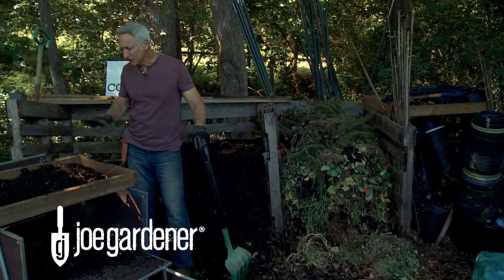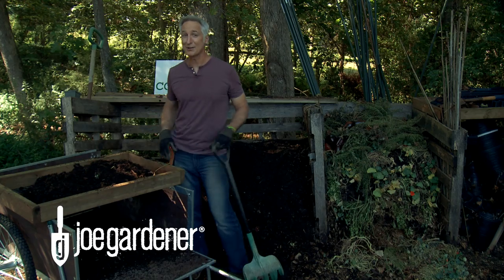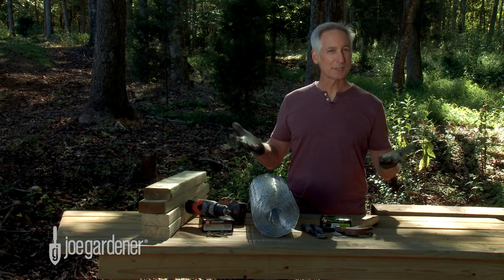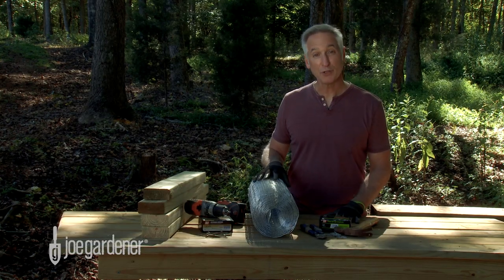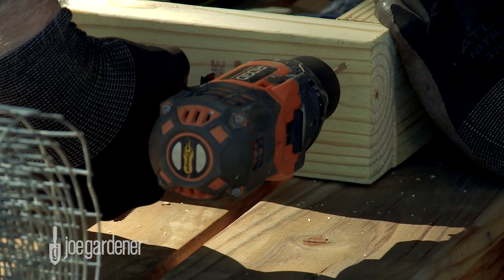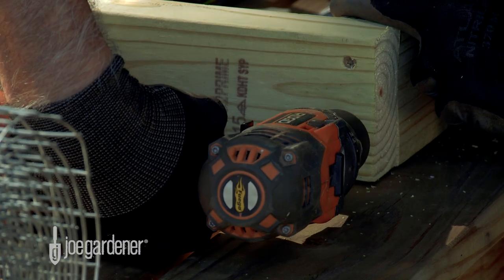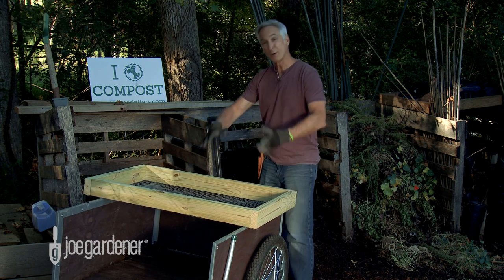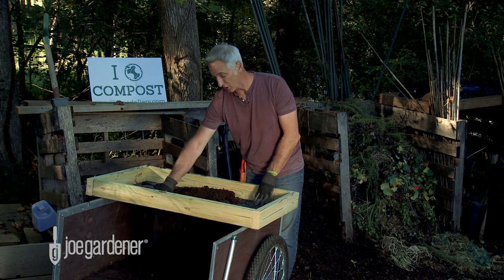How to Make a Compost Sifter (and why you should)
Just as a kitchen sifter can screen uneven ingredients going into the final recipe, you can make a compost sifter to do the same thing for your garden.

When you make compost, it rarely breaks down at the same rate and consistency on its way to the finished product. Some of it will always be ready before the rest. But who wants to wait until it’s all ready before being used? Not me. So, if you want to sift out the ingredients that could use more time in the bin, use a compost sifter.